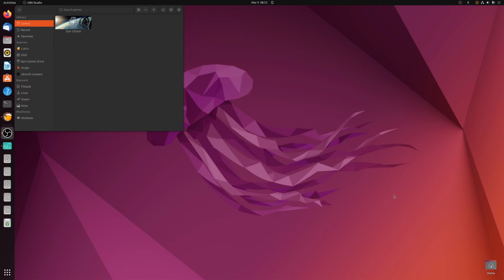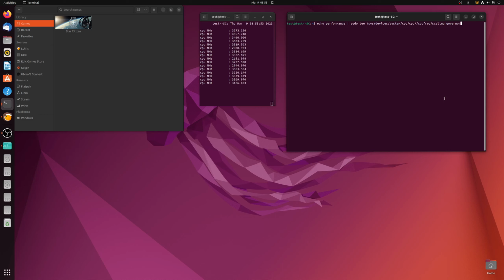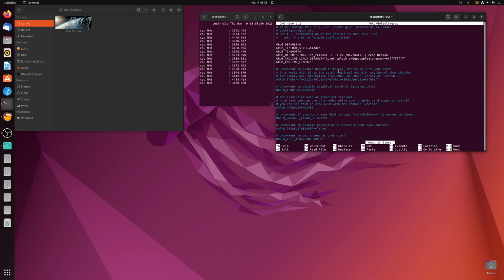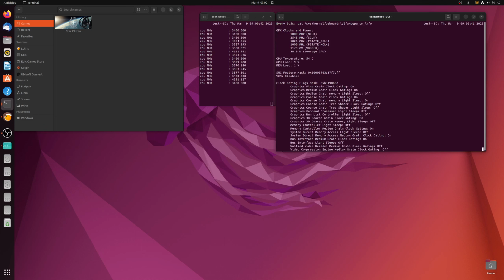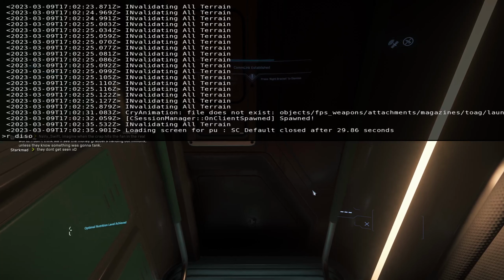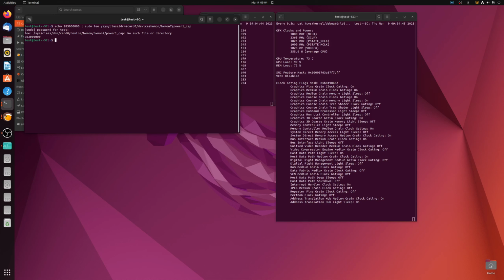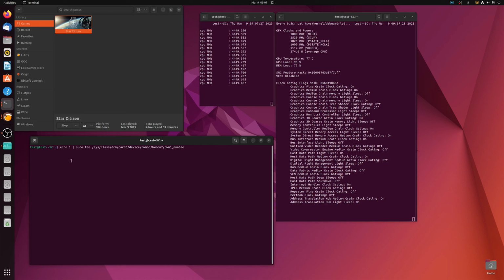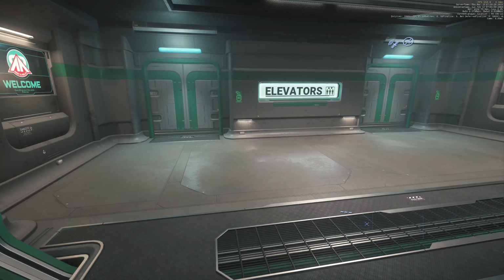Star Citizen Max Perf Tweaks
Here I go over the basics to really get the max performance benefits playing Star Citizen in Linux.

Basic terminal commands:
watch -n.5 "grep \"^[c]pu MHz\" /proc/cpuinfo"  # this displays and current core clocks.

sudo watch -n 0.5  cat /sys/kernel/debug/dri/0/amdgpu_pm_info   # watches gpu power / clocks / volts etc

echo performance | sudo tee /sys/devices/system/cpu/cpu*/cpufreq/scaling_governor   # sets cpu gov to performance

echo high | sudo tee /sys/class/drm/card0/device/power_dpm_force_performance_level  # sets gpu state to high

echo 1 | sudo tee /sys/class/drm/card0/device/hwmon/hwmon2/pwm1_enable   # enables manual gpu fan control

echo 192 | sudo tee /sys/class/drm/card0/device/hwmon/hwmon2/pwm1   # sets gpu fans to 2475 rpm on reference 6900xt

echo 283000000 | sudo tee /sys/class/drm/card0/device/hwmon/hwmon2/power1_cap   # sets gpu power limit to 283 watts

*** Be sure to change hwmon2 in the above to YOUR hwmon* directory

If you have anymore Linux Tweaks..sound off in the comments below